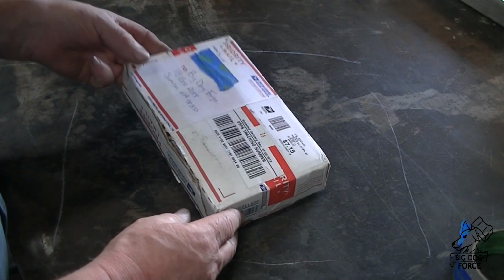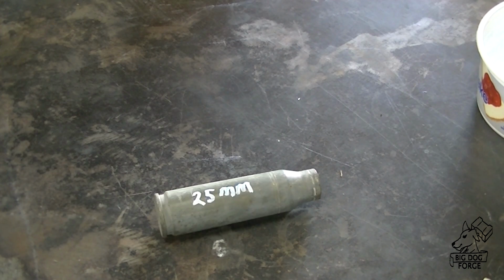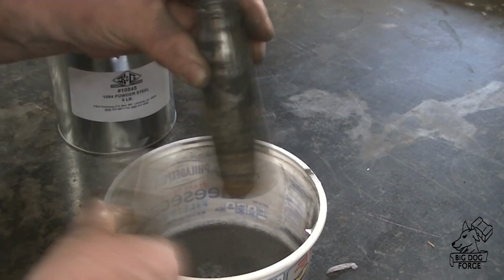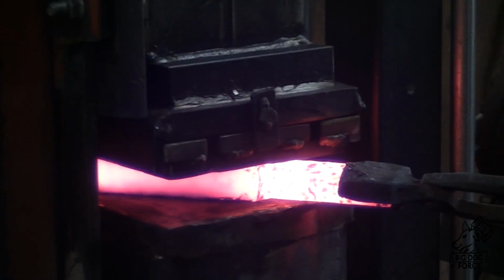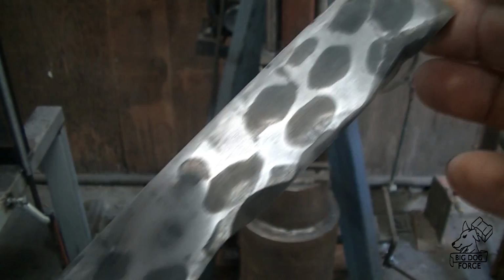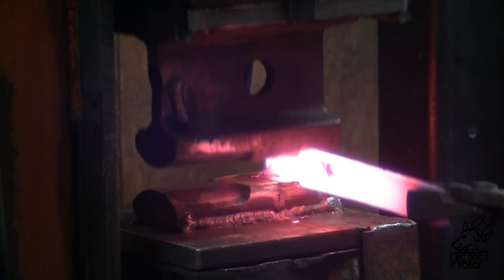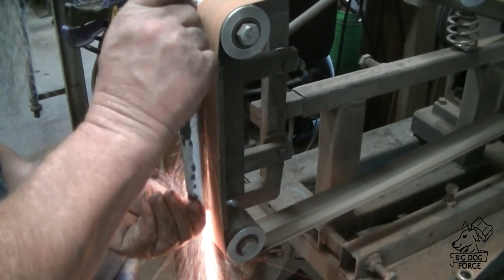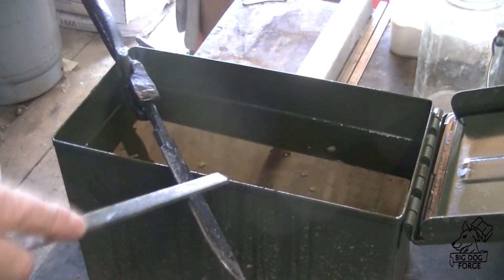Blacksmithing - Forging And Wrestling With Demons.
Blacksmithing / Forging
An Over Dramatized Look At Self Doubt  When You Know Things Are About To Go Wrong. And then they do.